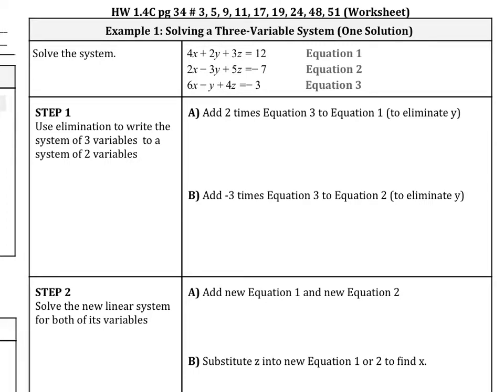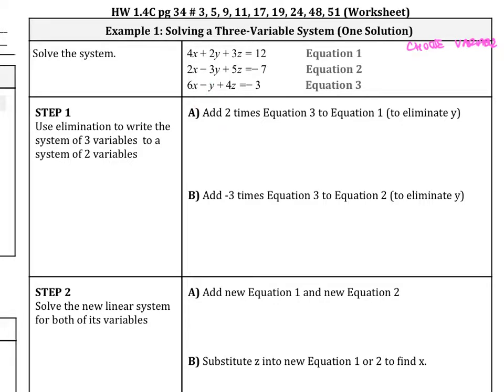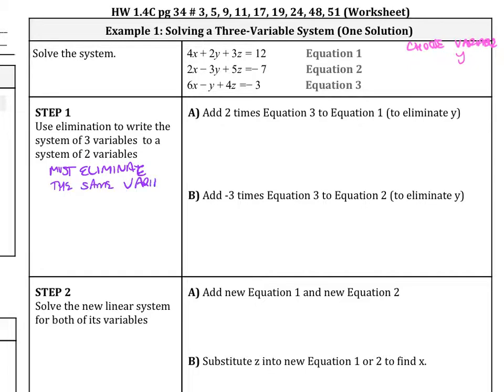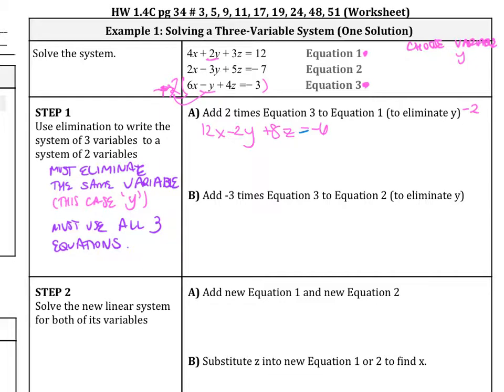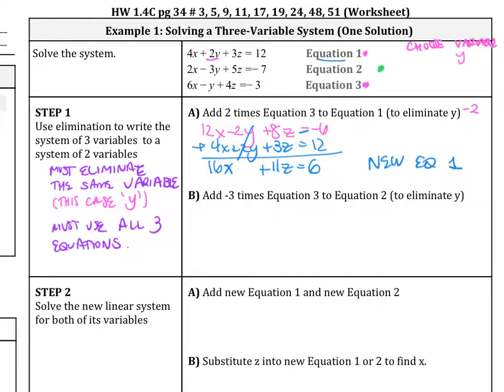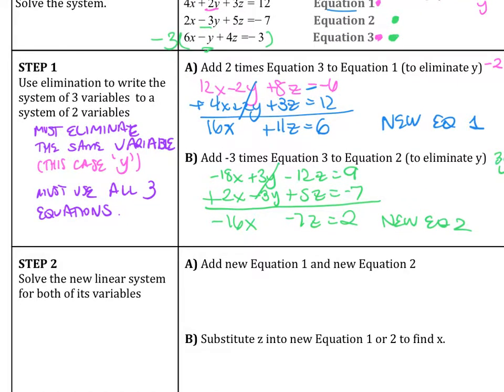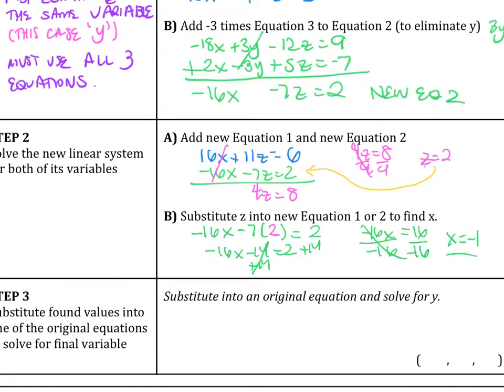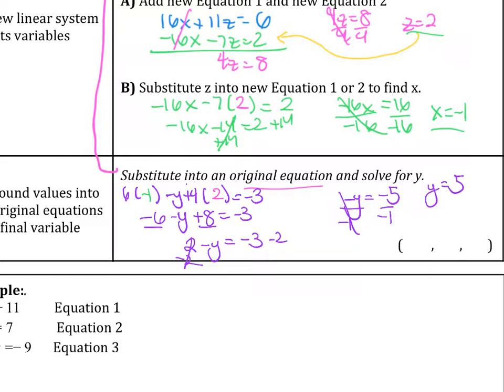1.4 Day 3 Solving System of 3 Variables Ex 1